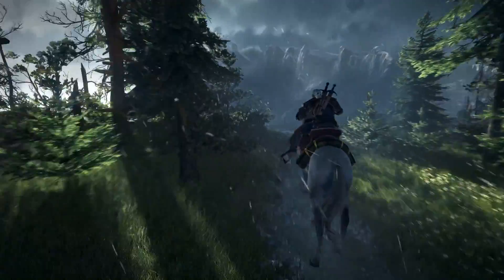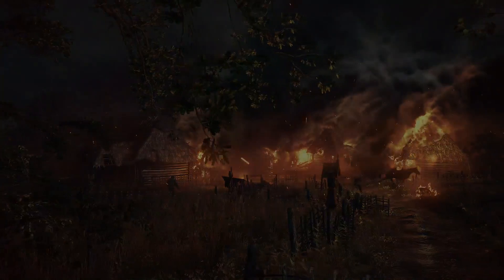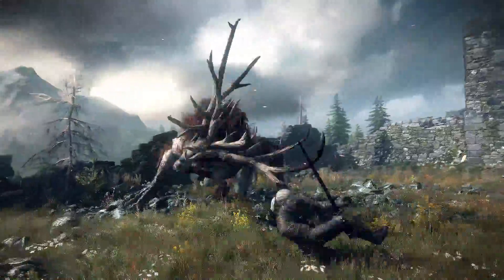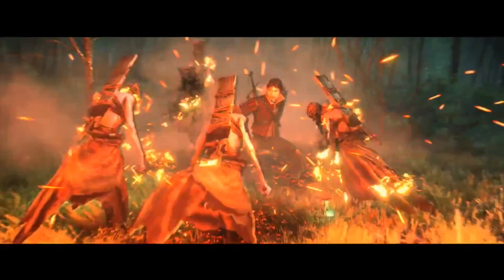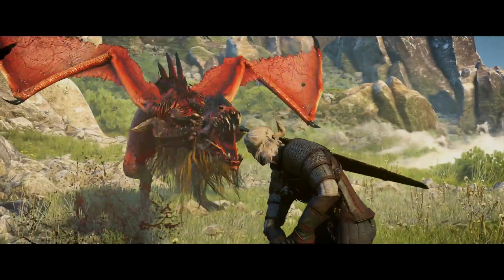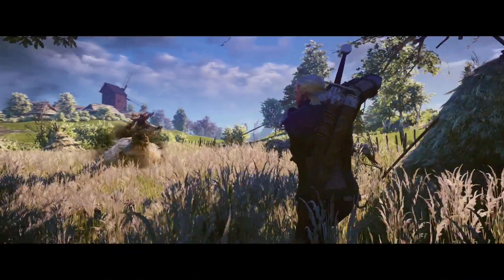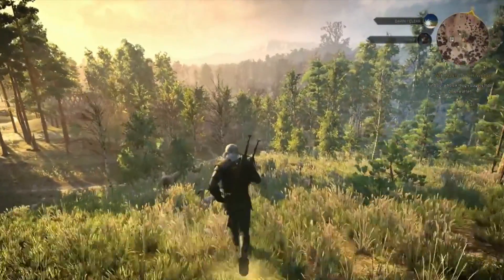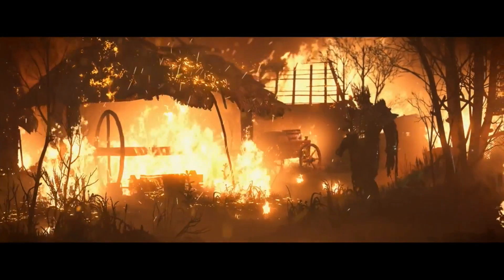The Witcher 3: Wild Hunt - Gamescom 2014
NVIDIA's Kris Rey got an update from CD Projekt Red on The Witcher 3: Wild Hunt at Gamescom 2014.